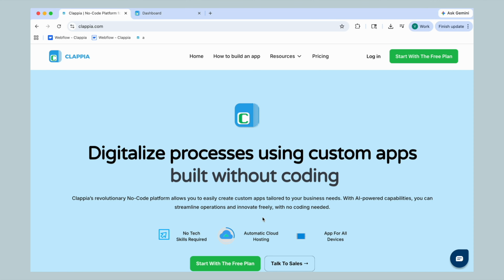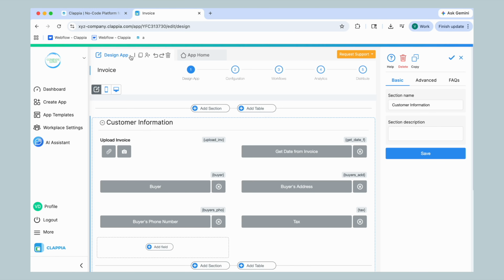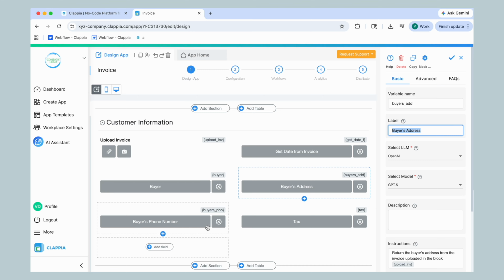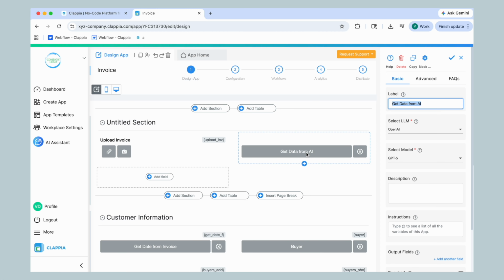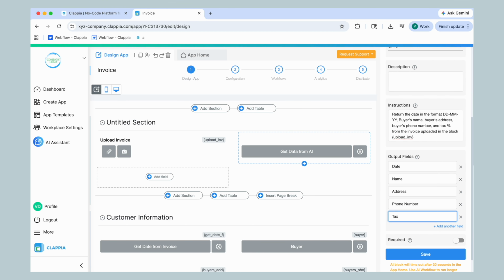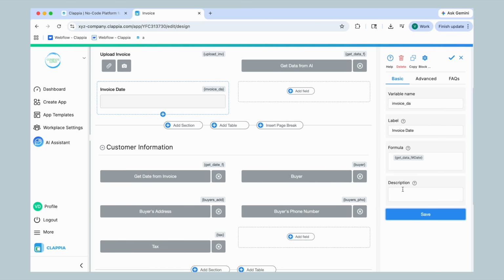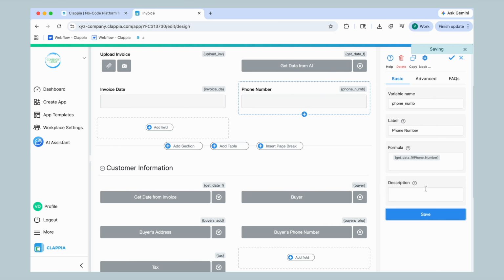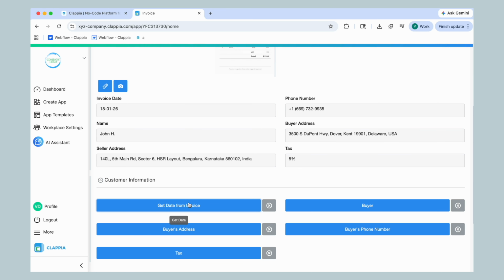AI Block in Clappia ⢸ Extract Multiple Values with One AI Call ⢸ No-Code Low-Code Platform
If you need AI to extract or process several pieces of information from the same document or input, you don’t necessarily need a separate AI step for every value. Clappia’s AI Block can return multiple outputs from a single AI response, which can then be used separately across your app.

In this video, you’ll see how to structure multiple AI outputs so that information or values can be extracted together and then used individually in your forms, calculations, workflows, or records.

Generating multiple values from a single AI response
Defining separate output fields for each value
Using AI outputs individually in other fields
Extracting multiple pieces of information from documents
Keeping AI-generated data organised for use elsewhere in your app

This approach can be useful for document processing, data extraction, record keeping, and business processes where several values need to be captured from the same source.

🔗 Related Resources

Follow us for real-world Clappia use cases